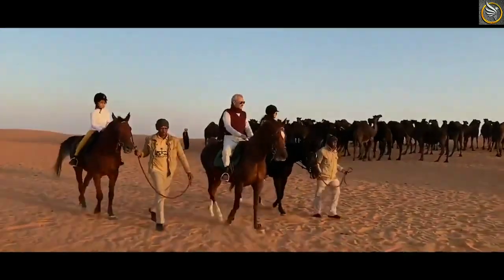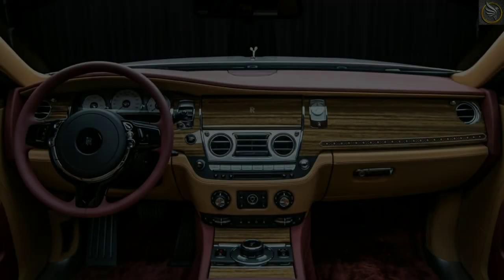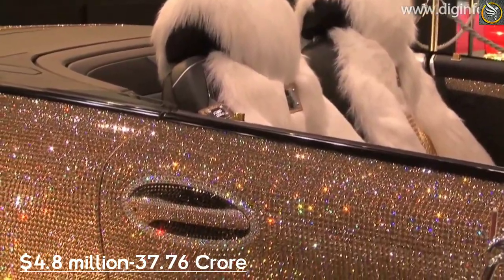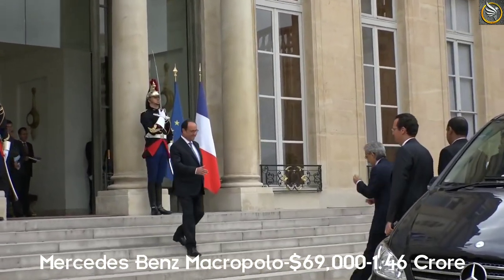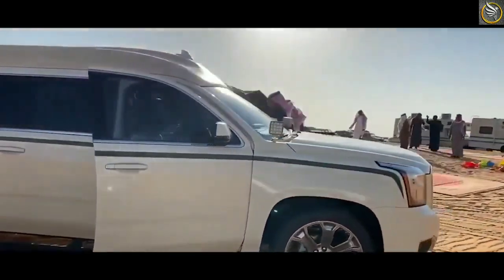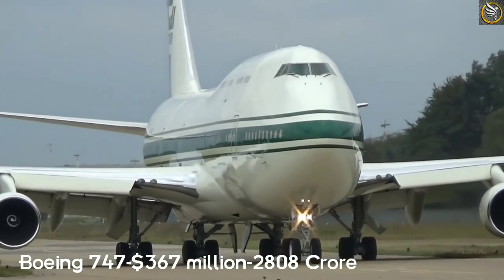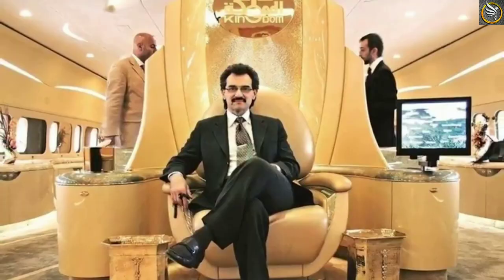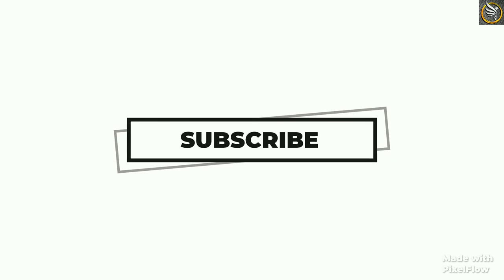Al Waleed Bin Talal Car Collection | Private Jet | Net Worth | Saudi Arabia Prince | 2020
Prince Al-Waleed bin Talal bin Abdulaziz Al Saud is a Saudi Arabian businessman, investor and a member of the Saudi royal family. Prince Al-Waleed bin Talal is the founder, chief executive officer and 95 percent owner of the Kingdom Holding Company. He has an estimated net worth of $18 Billion.
Prince Waleed has 50 cars and a Boeing 747 in his collection. The diamond studded cars is one of the hottest and most expensive Mercedes in the world.

Hello Contain owner And  Creators it is an Humble Request by me for you

There is never a need to strike a video down when you can get it removed within the same day and keep the channel and yourself happy!